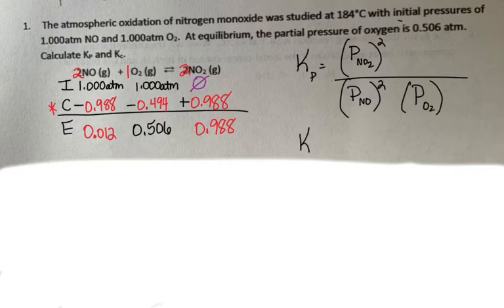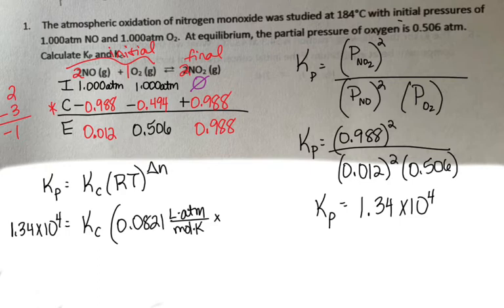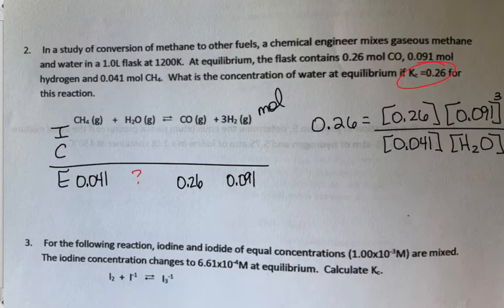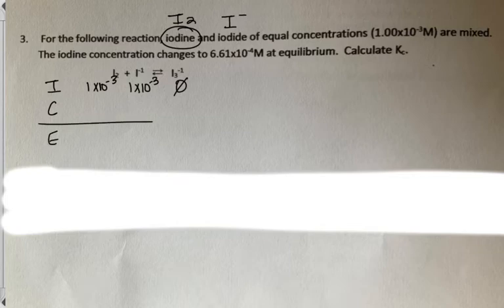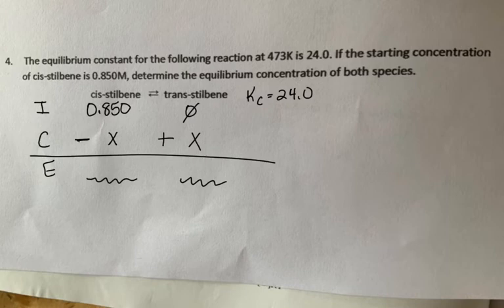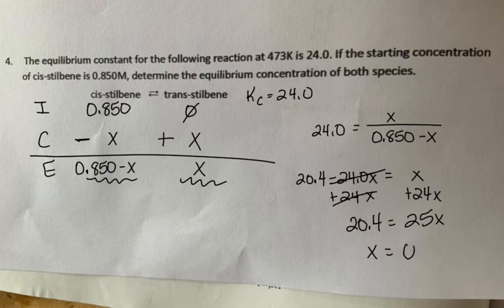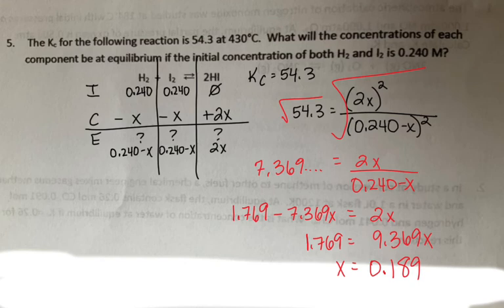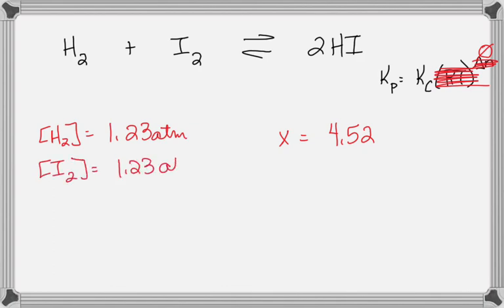ICE tables worksheet